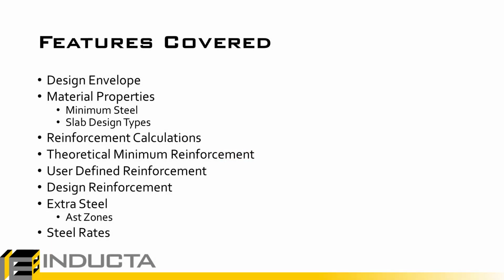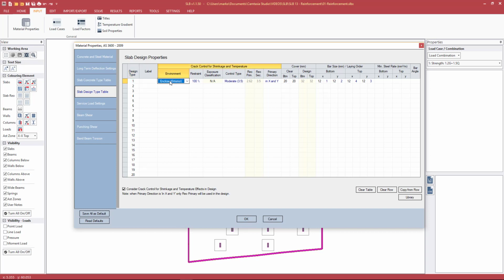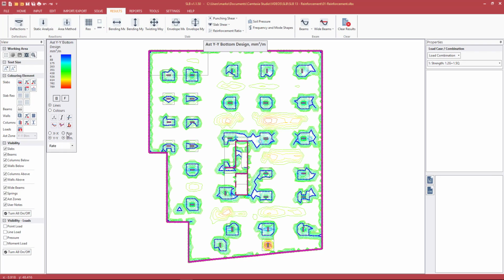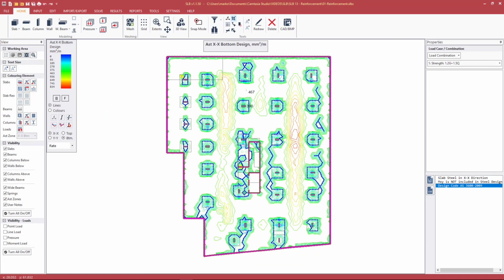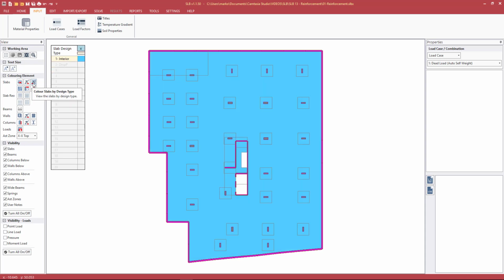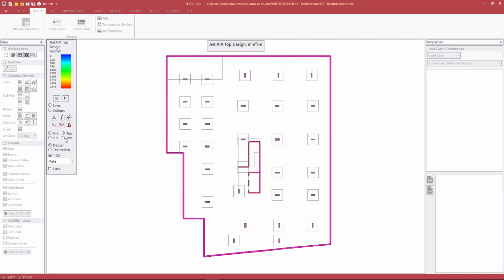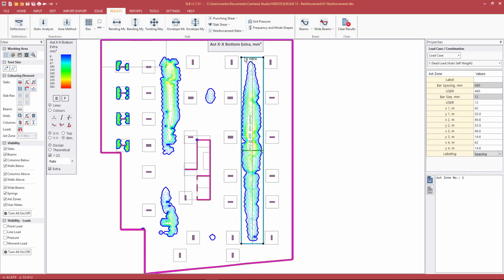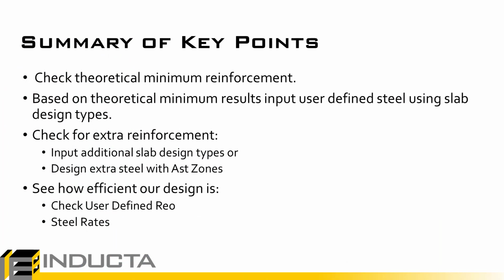SLB 14 - Reinforcement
Design and detail reinforced concrete floors quickly using INDUCTA's SLABS software. Specify reinforcement rates, design extra steel and check how efficient your design is.

• Calculation Procedure
 • General - 00:55
 • Reinforcement - 01:13
• Envelope - 02:40
• Bending Moment Envelope - 03:15
• Material Properties - 03:40
 • Minimum Steel -  03:45
 • Slab Design Type - 04:20
• Reinforcement results
 •  theoretical minimum - 09:30
 • Display results - 09:50
 • Crack Control for Shrinkage and Temp - 12:10
• Input User defined reinforcement - 17:40
• Assign Slab Design Type - 19:25
• Select by Type - 20:10
• Reinforcement results
 • Theoretical minimum - 21:30
 • Crack Control for Flexure - 22:45
 • Design Reinforcement - 24:30
 • Extra Reinforcement - 26:40
• Design Extra Steel - 28:00
 • Ast Zones - 28:10
 • Single Bar - 31:30
• Check User Defined Reo - 32:20
• Steel Rates - 33:40